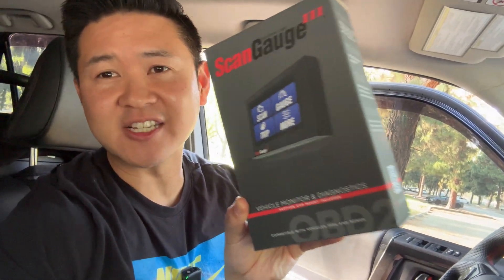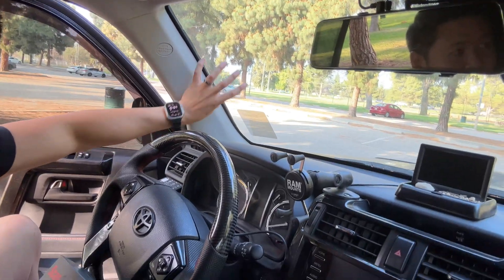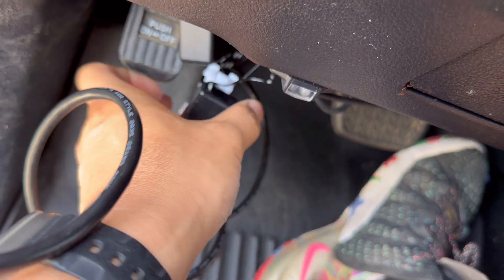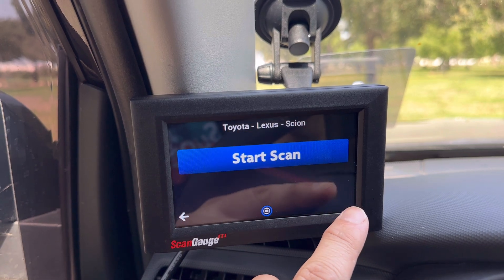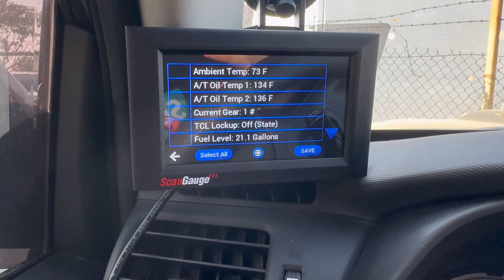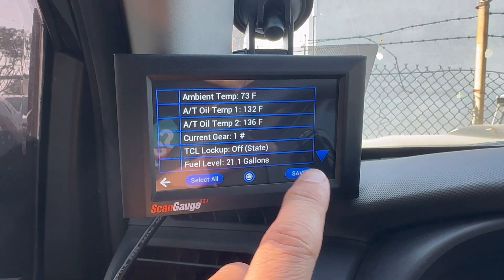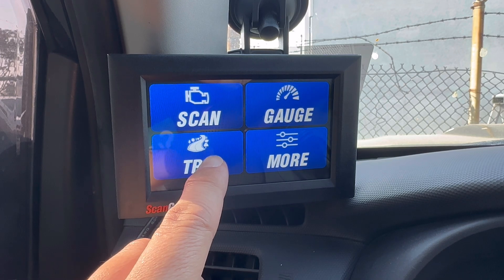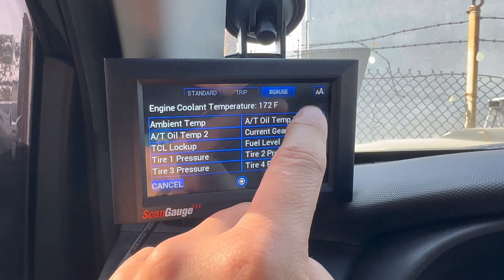Easy SCANGAUGE 3 Install on Toyota 4Runner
All New Touch Screen OBD2 Code Reader, Digital Gauges & Trip Computer with WiFi Updates SG3

Welcome to my step-by-step guide on installing a ScanGauge 3 on your Toyota 4Runner! In this video, we’ll show you how to easily set up this powerful diagnostic tool to monitor your vehicle’s performance and improve your driving experience.

🔧 What You’ll Learn:

Unboxing and Tools Needed - We'll start by unboxing the ScanGauge 3 and listing the tools you'll need for a smooth installation.
Location Selection - Find the optimal location in your Toyota 4Runner for mounting the ScanGauge 3 for easy access and visibility.
Wiring and Connection - Step-by-step instructions on connecting the ScanGauge 3 to your vehicle’s OBD-II port.
Initial Setup - Guidance on the initial setup process, including configuring settings and calibrating the gauge.
Feature Overview - A brief overview of the key features and functions of the ScanGauge 3, helping you get the most out of this powerful device.
🚗 Why Install a ScanGauge 3?

Real-Time Data: Monitor your vehicle’s performance metrics in real-time, including fuel economy, engine temperature, and more.
Diagnostic Tool: Read and clear trouble codes to keep your 4Runner in top shape.
Customizable Gauges: Personalize your driving experience with customizable gauge displays.

ScanGauge 3 unit
OBD-II cable
Mounting accessories
User manual
🛠 Tools Needed:

Zip ties (optional for cable management)

2021 Toyota 4 Runner TRD ORP Parts List

921/T15 Reverse light for 5th gen 4Runner

RTT (roof top tent)
Ikamper Skycamp 2.0 (Rocky Finish) 5% REI CASHBACK

ARB SS450HP Snorkel

ACCESSORIES
AVS Bugflector Hood Shield for 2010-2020 Toyota 4Runner

Frontrunner Table

Flameking 5lb Propane

Husky Floor Liners:

RAM Phone Mounts:

LIGHTING
Baja LP6 Front Lights with Harness

Fog Lights Baja Designs

SUNPIE 8 Pods RGBW LED Rock Lights

ICECO Fridge

Smittybilt Awning 6.5x6.5'

EXTERIOR VINYL WRAP
3M 2080 S12 Satin Black Vinyl Vehicle Car Wrap Film Sheet Roll

SUSPENSION
King Suspension (Front) w/ KDSS

ICON Upper Control Arms (UCA)

285/70R17 Nitto Ridge Grappler 116Q B/4 Ply Tire

RECOVERY GEAR
TOOLUXE 50002L Universal Heavy Duty Tire Repair Kit

GoTreads Emergency Automotive Traction Board - 2-Pack (Orange)

Viair 00088 88P Portable Air Compressor